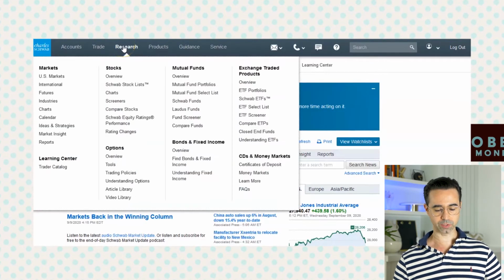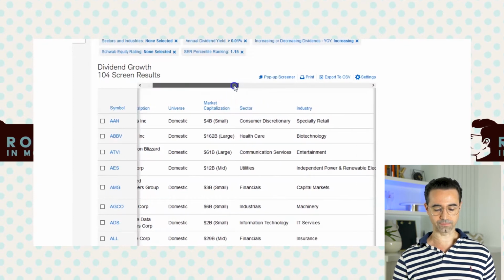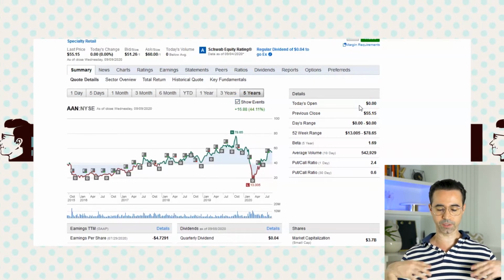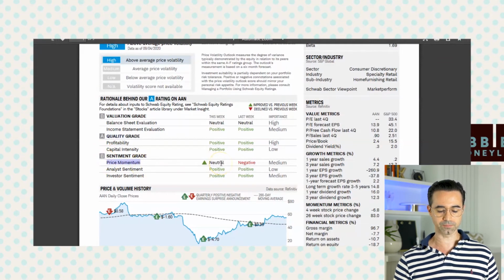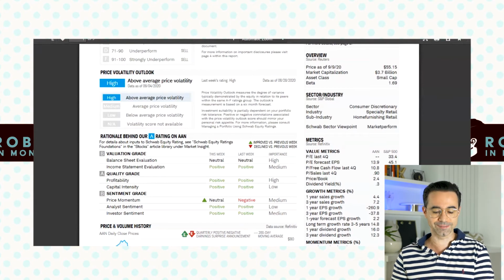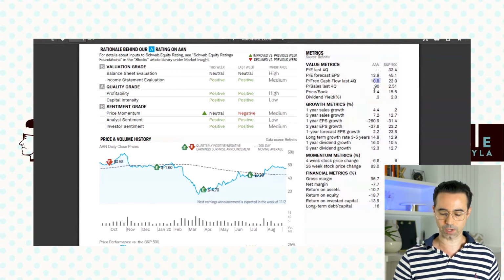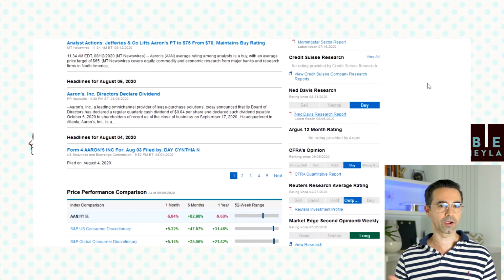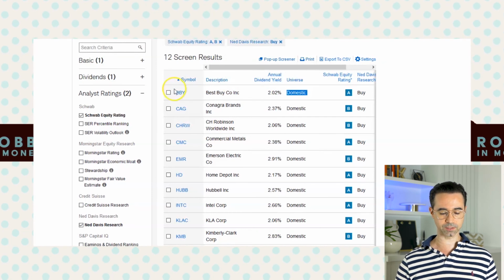How to Find Stocks with Charles Schwab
💲💲💲 Open your Schwab Account here and get up to $500!

In this video, I discuss different ways to find stocks with Charles Schwab.  Including their stock screener as well as their different research reports.  We go through how to read the Charles Schwab research reports and how to screen for different stocks to even using the different research Schawb gives you access to.

Let’s connect:

Instagram (for my photography) – Robbie in Manila